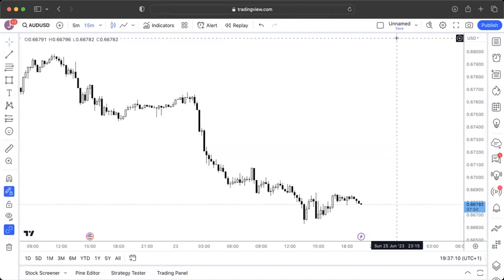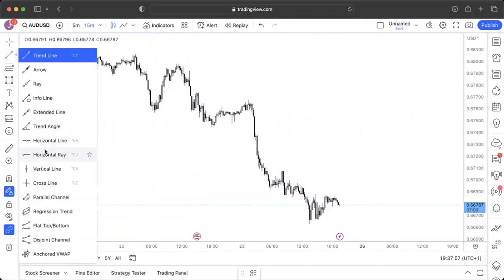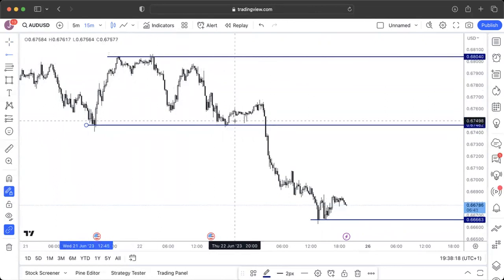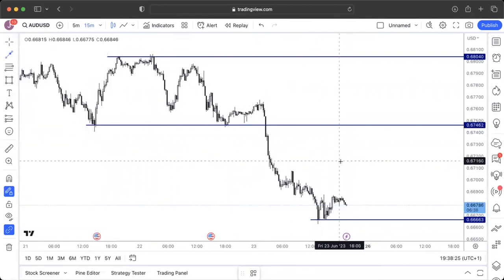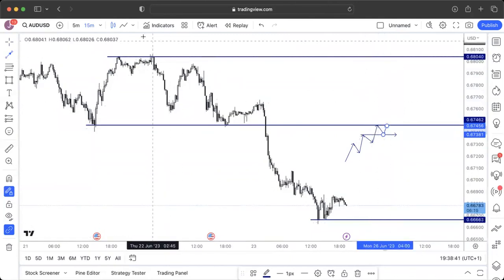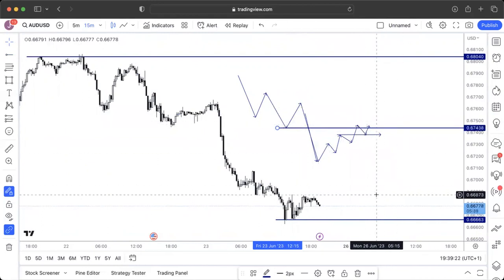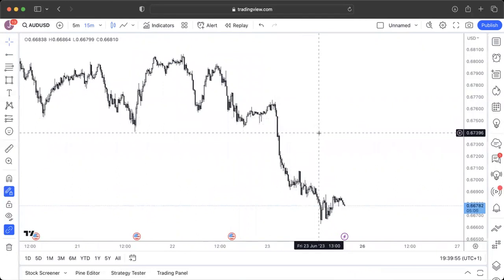6 Bounces from key levels